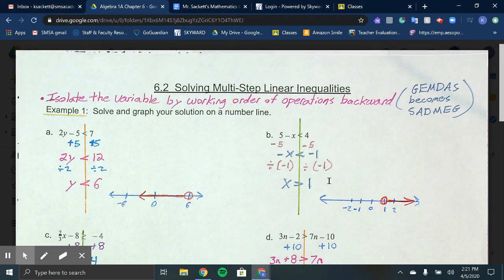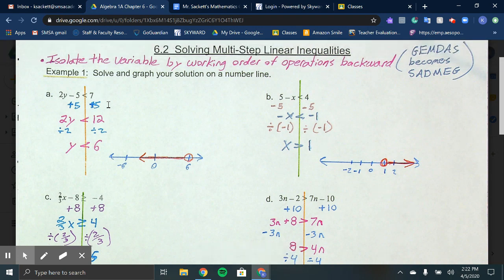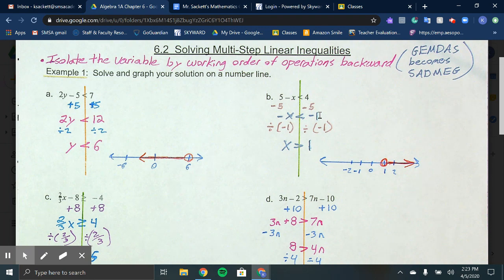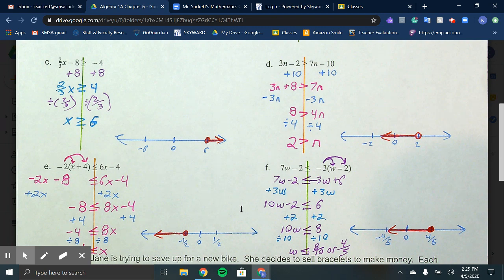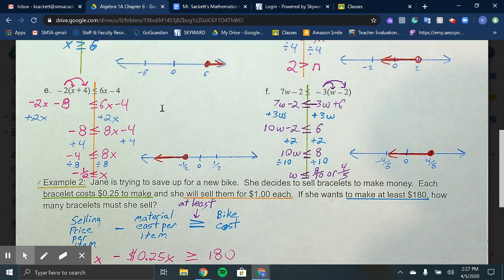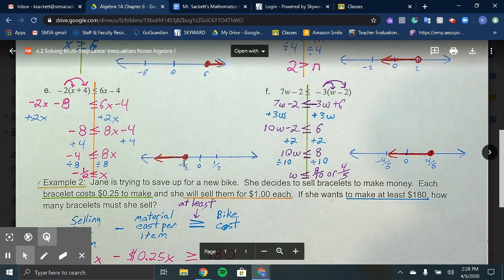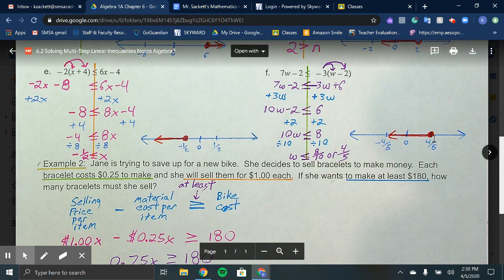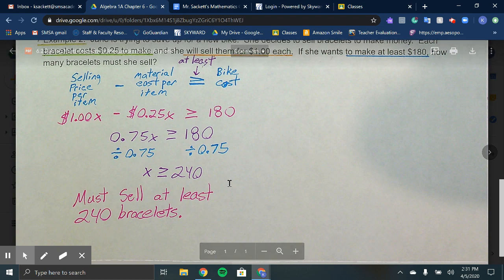6.2 Solving Multi-Step Linear Inequalities